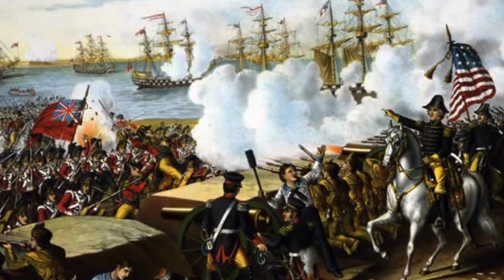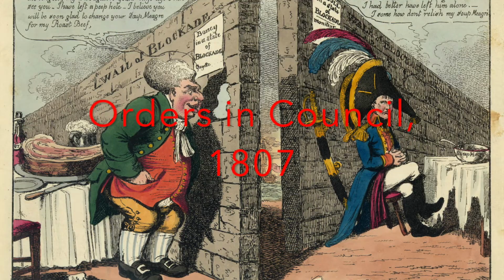The War of 1812 - American History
The War of 1812 placed the Americans against the British. For the Americans it was a crucial battle which resulted in the Era of Good Feelings and a period of western expansion. For the British, the battle held less significance and was seen as a backdrop to the Napoleonic Wars. The battle resulted in no changes and therefore, could be deemed to have been a draw. Nevertheless, the US victory at the Battle of New Orleans in 1815 led to an American sense of victory in the war.